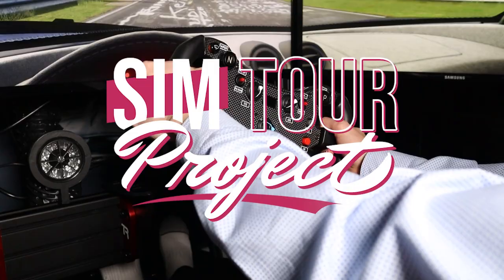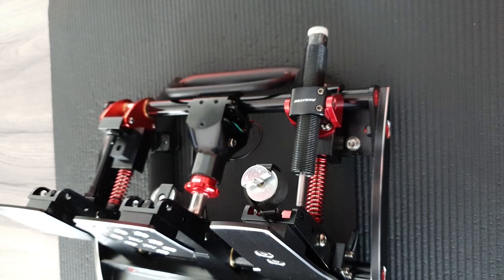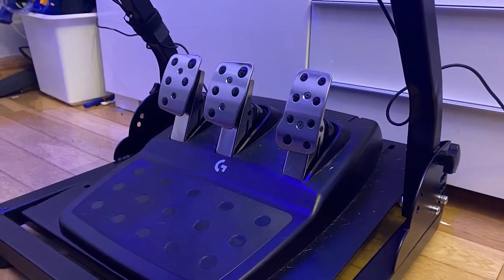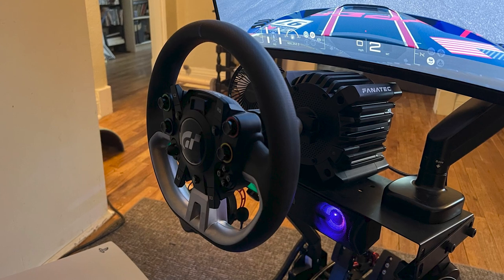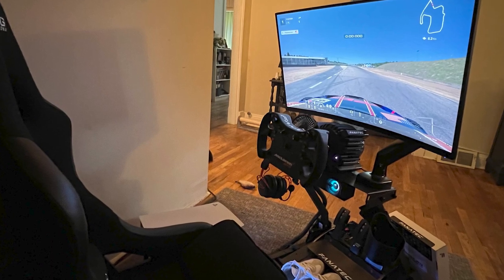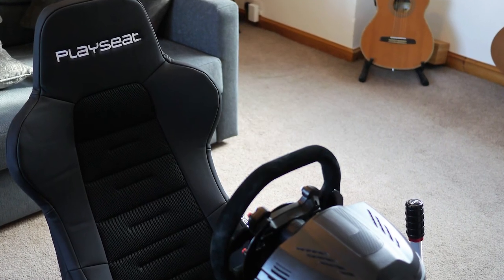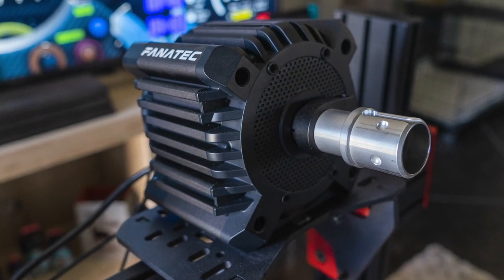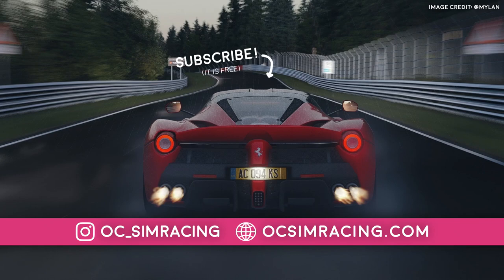Sim Tour Project Ep. 5 | Console Edition!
All of these sim racing setups are powered by a PlayStation 5 Console!
Playstation 5

➡️ Giovanni ⬅️
Cockpit: PlaySeat Challenge
Monitors: LG CX 65" TV
Buttkicker Gamer 2
Phillips Hue Lights

➡️ Zach ⬅️
VR: PlayStation VR
Wheel/s: Logitech g293
Pedals: Logitech g293
Lego Technic 488

➡️ Mike ⬅️
Cockpit/Desk: Tanaka
Seat/Chair: NRG FRP-330
Monitors: Samsung Odyssey G35T
Monitor Mount: MountUp Desk Arm

➡️ Ben ⬅️
Cockpit: Playseat Trophy
VR: PSVR
Wheelbase: T300 RS GT edition
Wheel/s: Sparco P310
Pedals: T3PA GT
Shifter: TSS+
Handbrake: TSS

Headphones: Logitech G Series G935